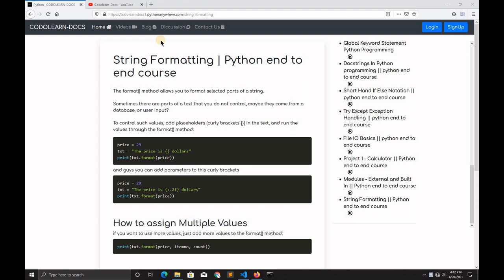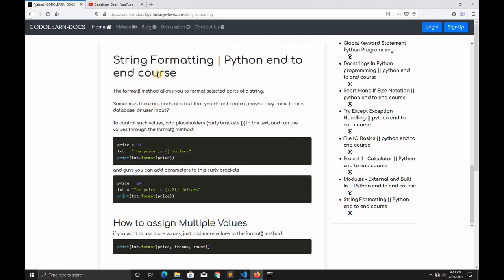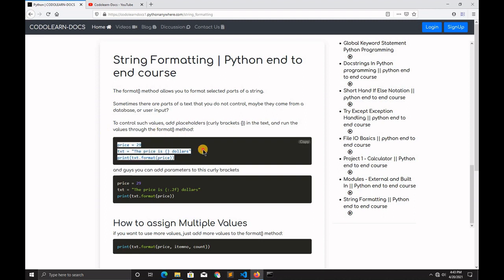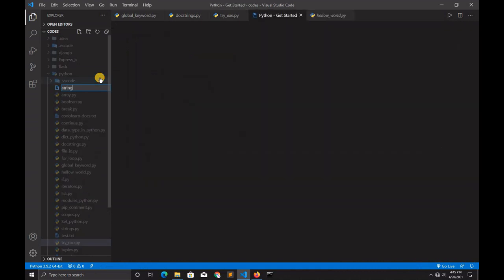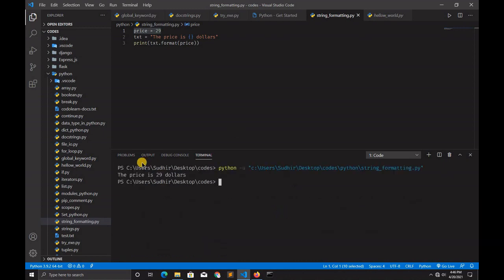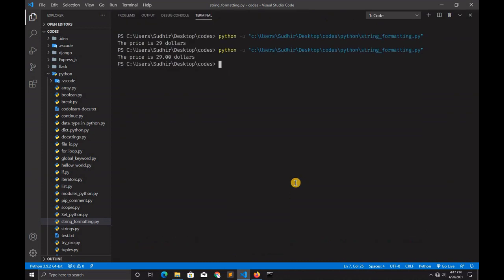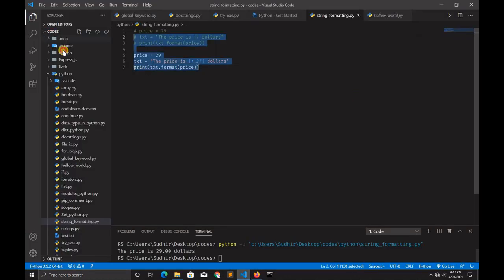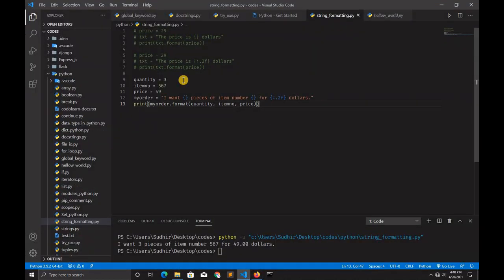Python End To End Course Tutorial | String Formatting In Python Programming #26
Guys In This Video You Gonna Learn About String Formatting Modules In Python Programming in python